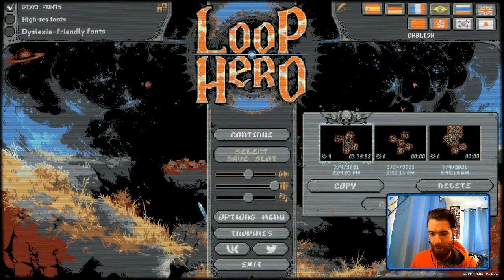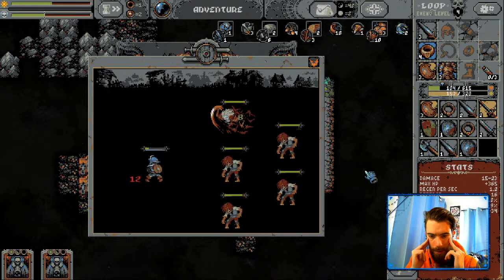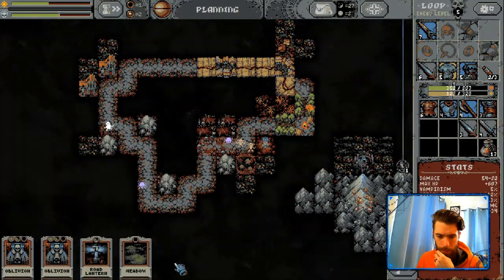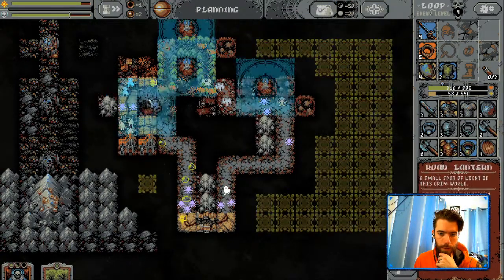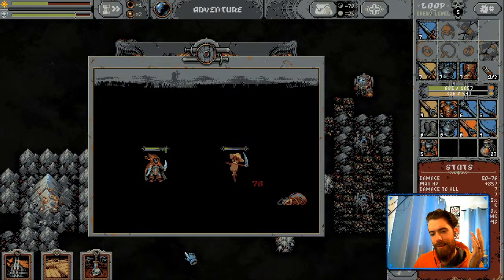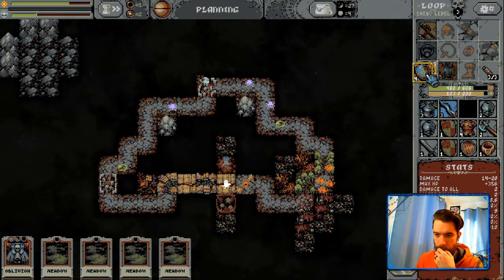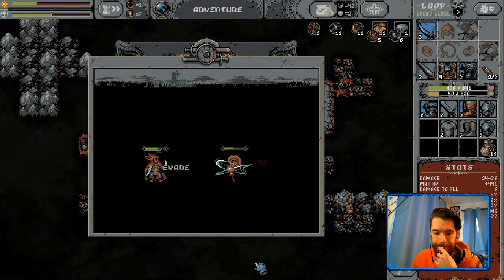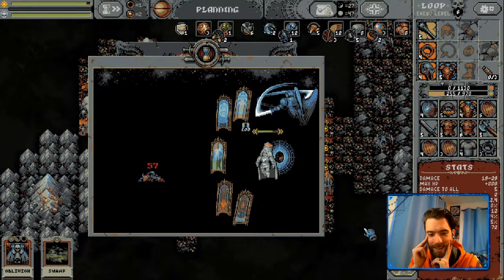Beating Chapter 2 -- Loop Hero Release Stream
Loop Hero is here!  The latest game from Devolver Digital, this game mashes together strategy, rpg, rogue lite, and some ground hogs day on the side.  How far will I be able to make it on day 1, join in and find out.